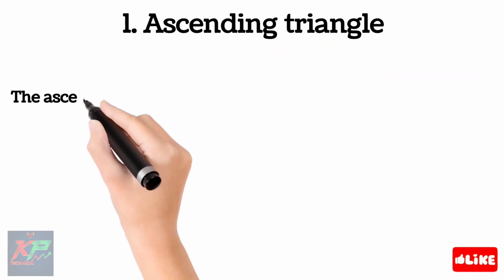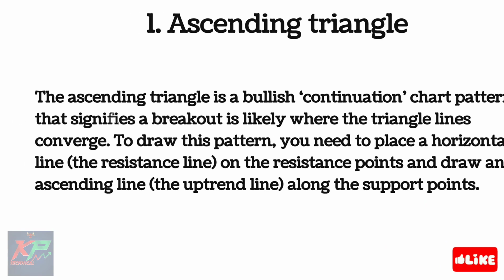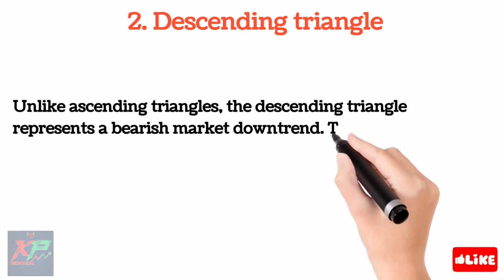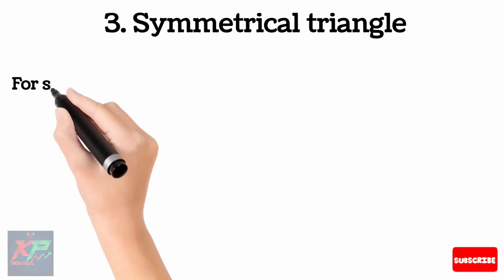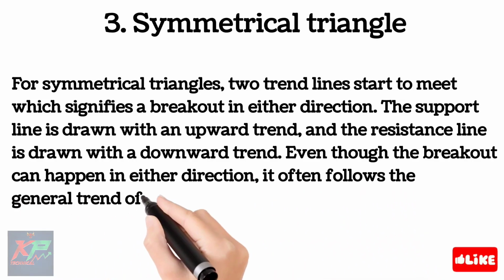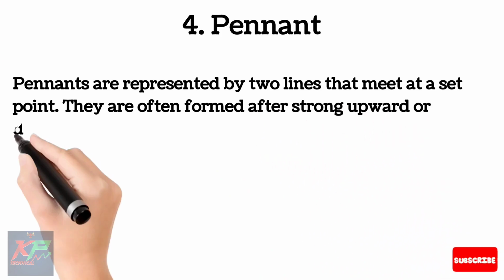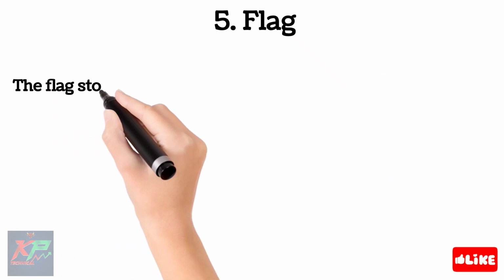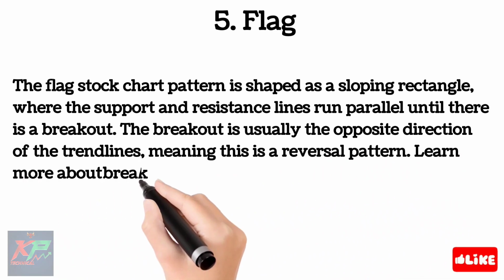Free Chart Patterns Course | The Only CHART PATTERNS Technical Analysis You will Ever Need Part-1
Free Chart Patterns Course | The Only CHART PATTERNS in Technical Analysis You will Ever Need Part-1

In the Free learning video I have covered top chart patterns that works like magic if properly mastered them.

Chart Patterns Discussed in the video:

Double Bottom
Double Top
Falling Wedge
Rising Wedge
Bullish Flag
Bearish Flag
Bullish Pennant
Bearish Pennant
Bullish Symmetrical Triangle
Bearish Symmetrical Triangle
Cup & Handle
Reverse Cup & Handle
Ascending Triangle
Descending Triangle